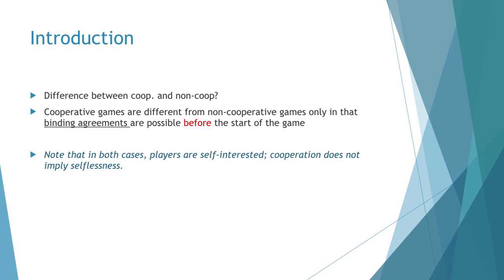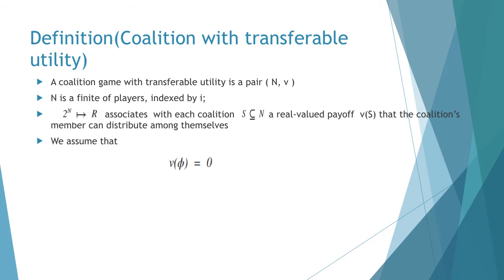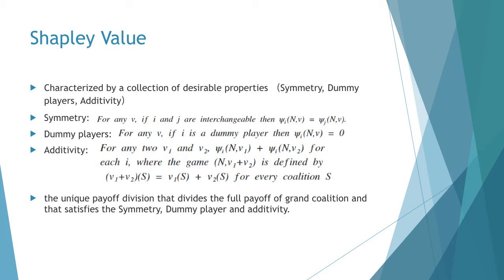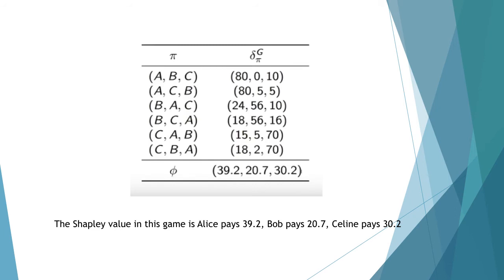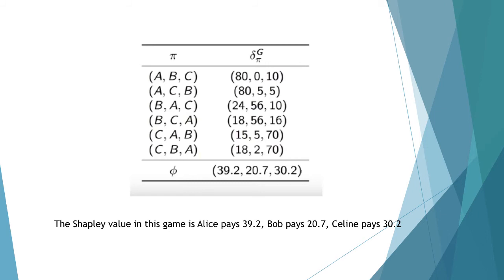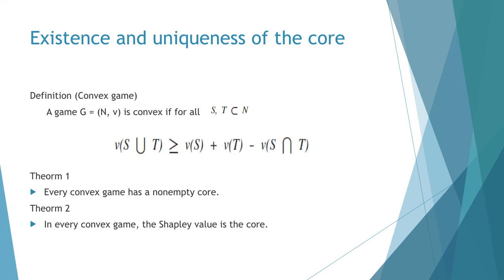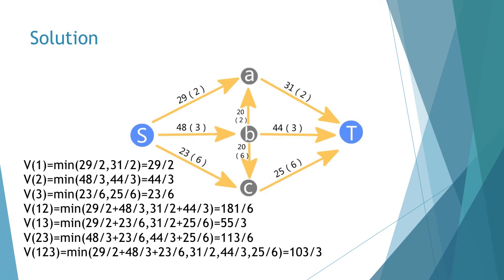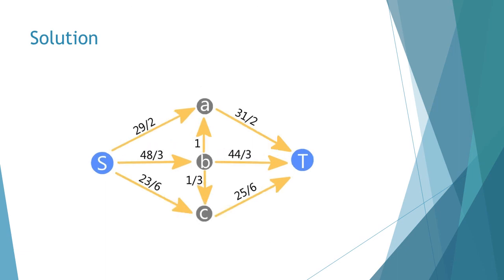6441 Project Cooperative game and application